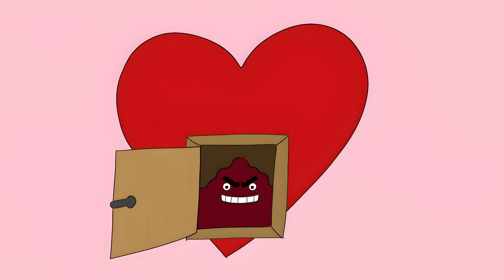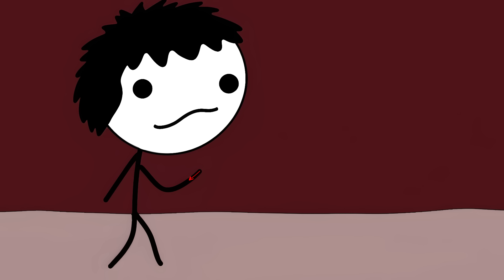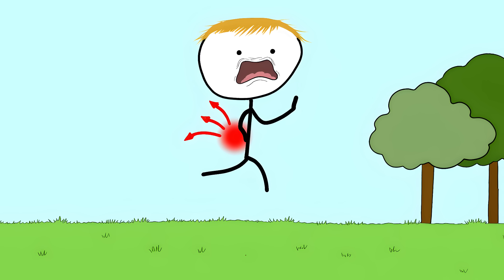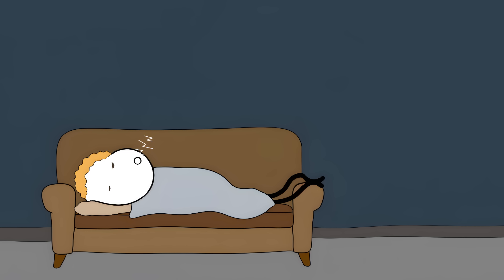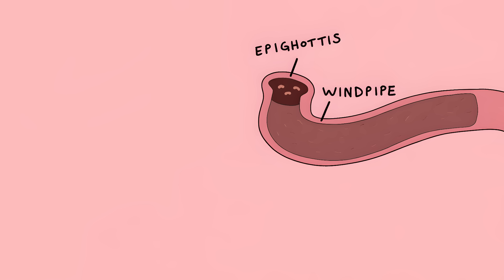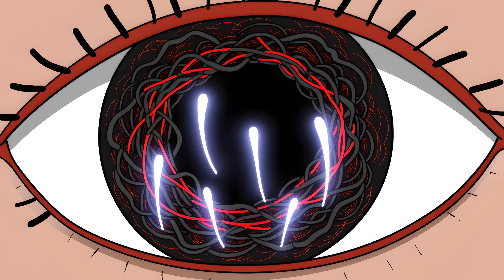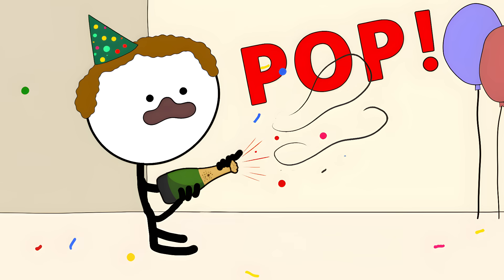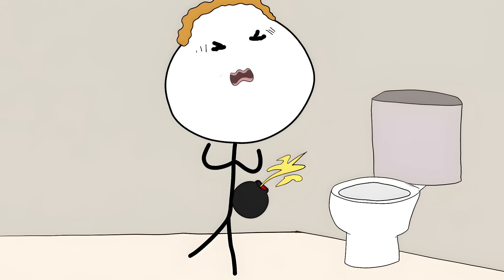Your Body's Most Useless And Dangerous Design Flaws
00:00 The Heart's Secret Backdoor
00:58 The Wrist Bone That Loves to Die
01:52 The Spine That Hates You
02:52 The Jaw That's Too Small For Its Own Good
03:45 Your Face's Empty Rooms
04:44 Your Throat's Deadly Crossroads
05:43 The Eye That's Wired Backwards
06:47 The Joint That Hates Its Job
07:45 The Plumbing Problem Waiting to Happen